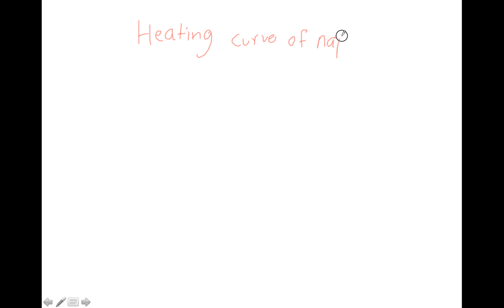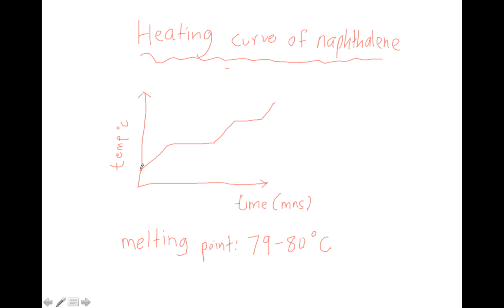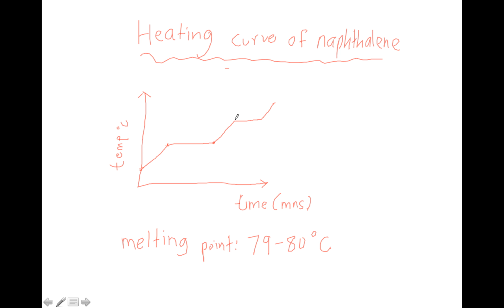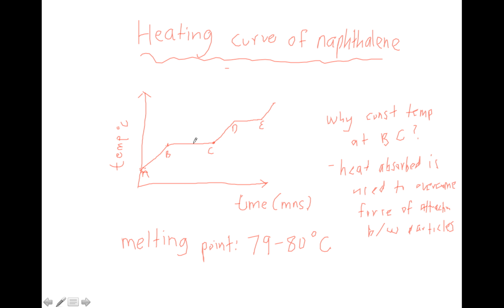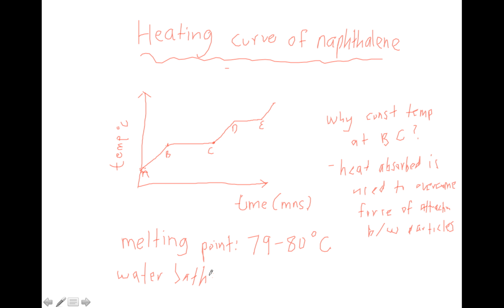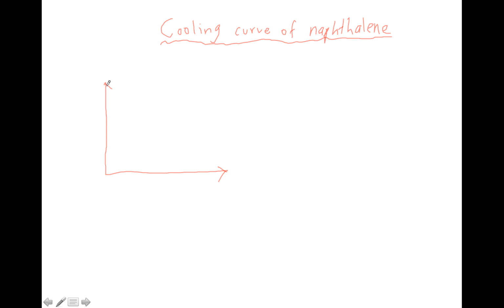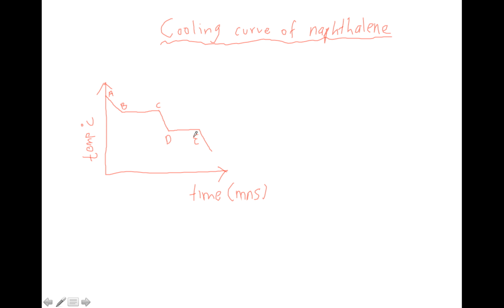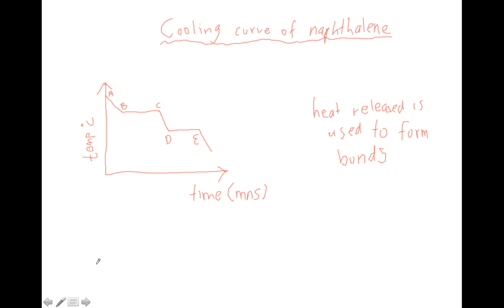Chapter 2-The Structure of an Atom Part 2/3